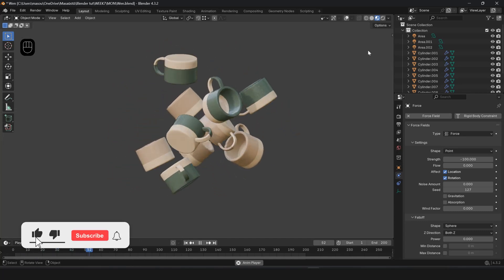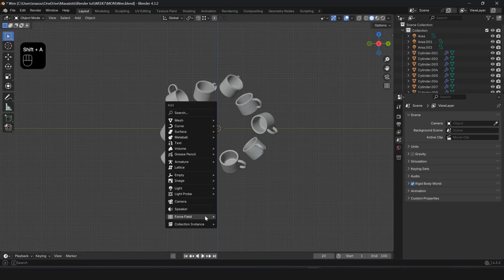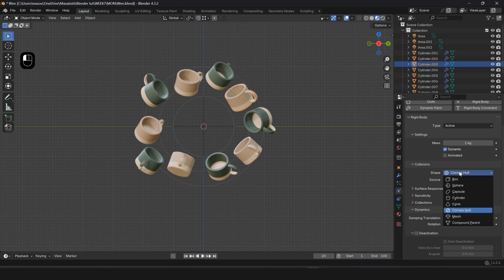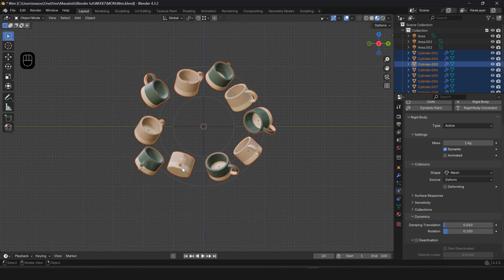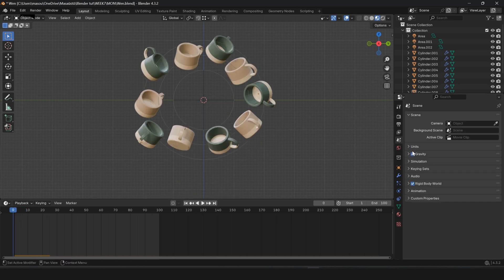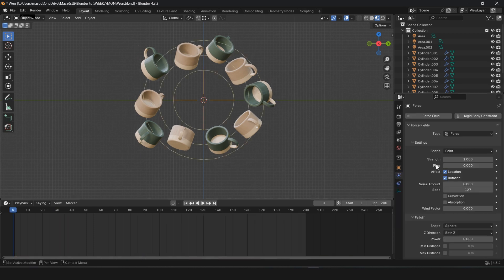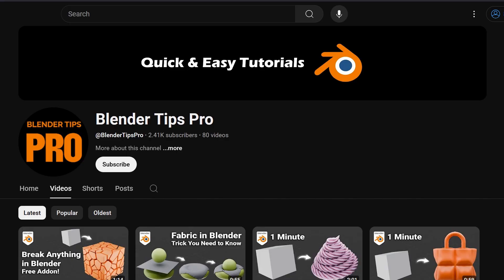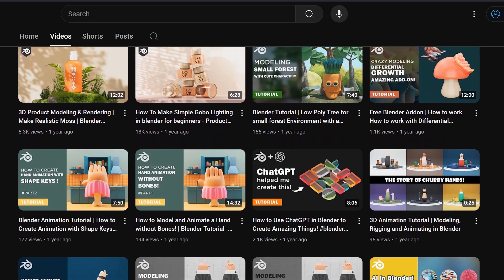Create Easy Rigid Body Force Animation in Blender 4.4 Tutorial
blender text animation tutorial
blender 4.3 sculpting brushes
best blender tutorial channel
how to make realistic mockup in photoshop
product visualization blender tutorial
blender 4.3 modeling tutorial
how to make stuff in blender
blender packaging tutorial
how to add png texture in blender
how to use displace modifier in blender
how to animate objects in blender
Rigid Body Physics for Beginners ​
Rigid Body Physics Blender Tutorial
Rigid Body Obstacle Course Animation
Rigid body physics in Blender | Beginners tutorial" ​